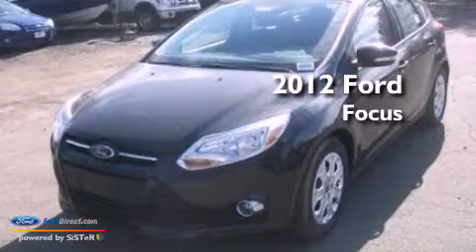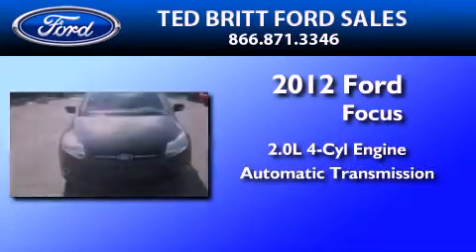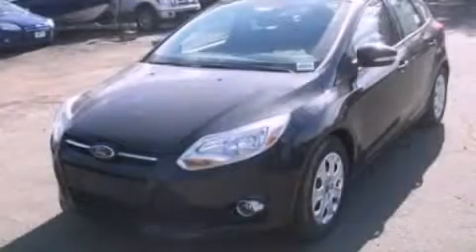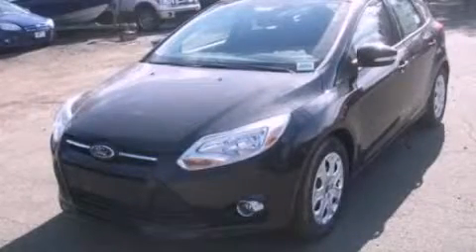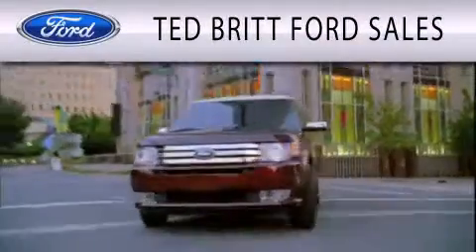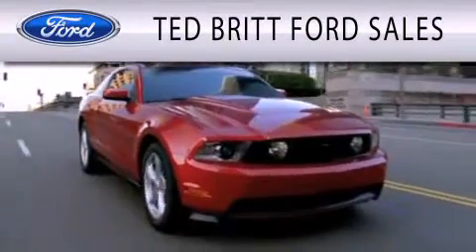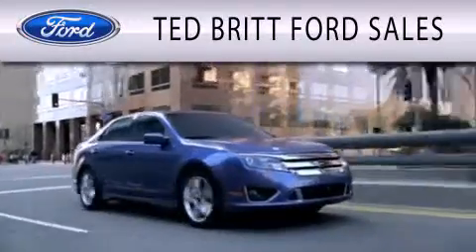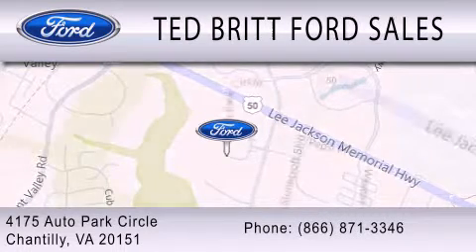2012 Ford Focus Chantilly VA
Year : 2012
 Make : Ford
 Model : Focus
 Engine : 2.0L I4 16V GDI DOHC FLEXIBLE FUEL
 Trans . : 6-SPEED AUTOMATIC
 Exterior : TUXEDO BLACK

 Interior : CHARCOAL BLACK
 Stock : 26542